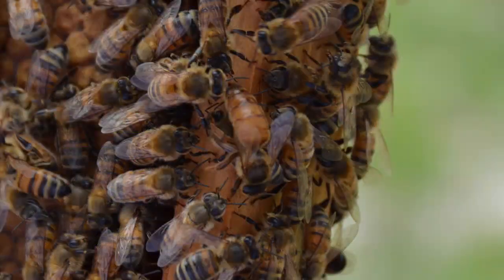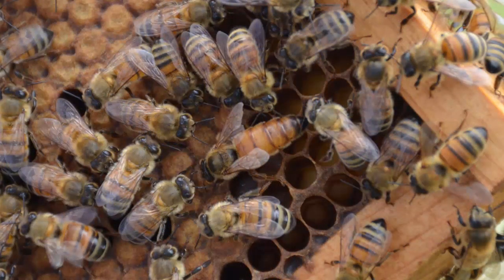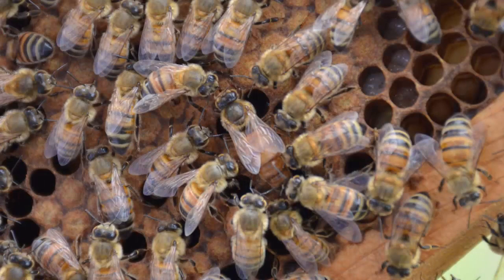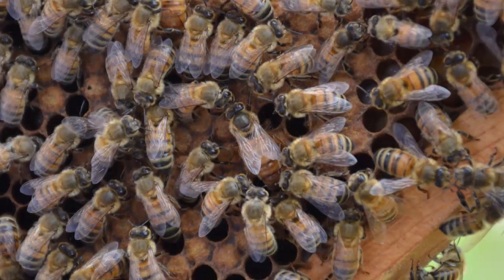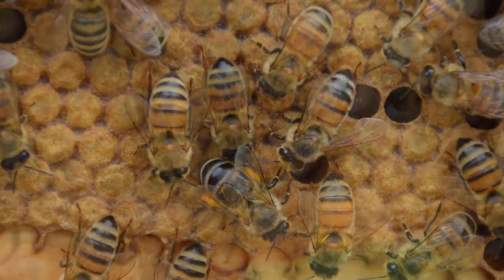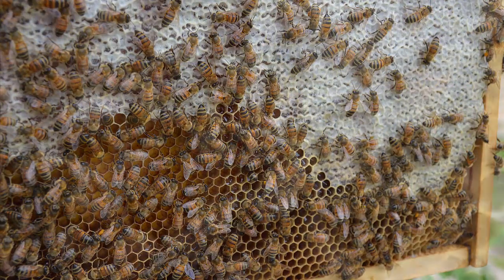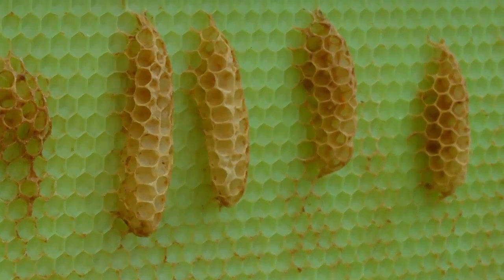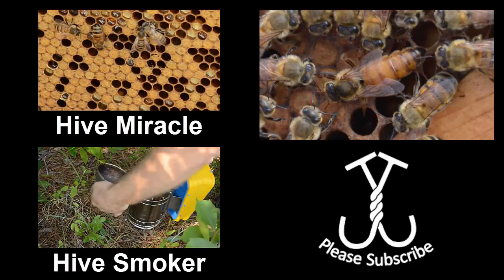Her Royal Highness - The Queen Bee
Our Italian bees have been a bit of a source for stress here lately, but not anymore. Now we have a wonderful Queen Bee who seems to be doing a wonderful job laying nice tight brood and keeping everyone working very well.

In fact, the only complaint I have is that the honeybees are drawing out terrible comb on the drone frame we placed to help trap varroa mites. All of their other comb looks wonderful.